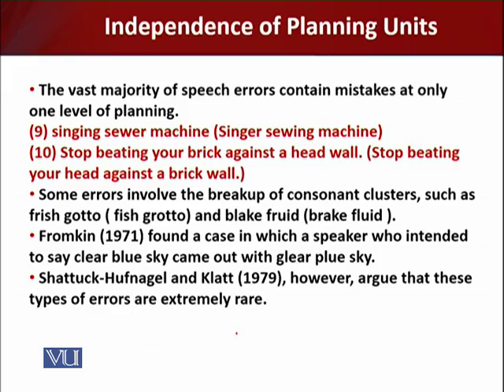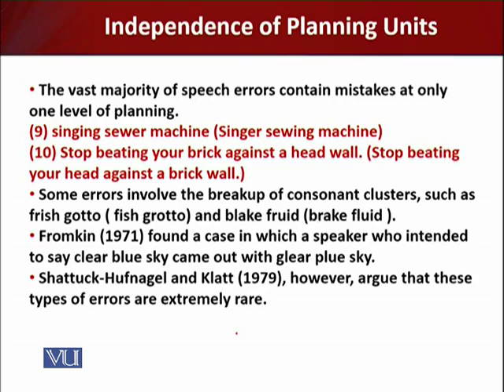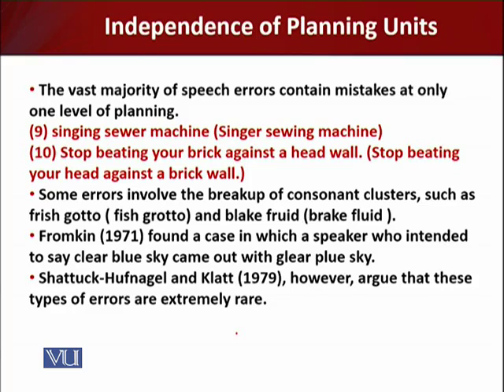ENG511_Topic086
ENG511 – Psycholinguistics